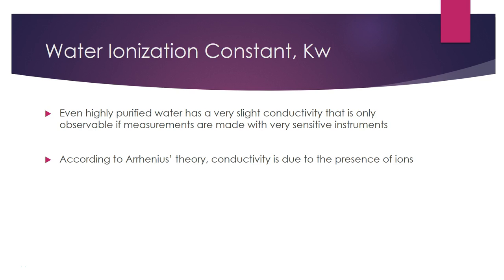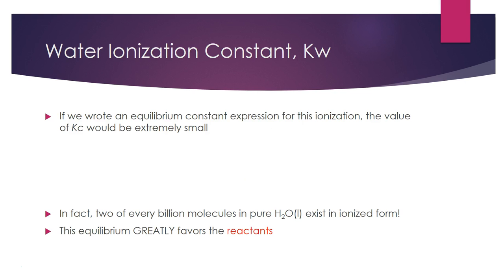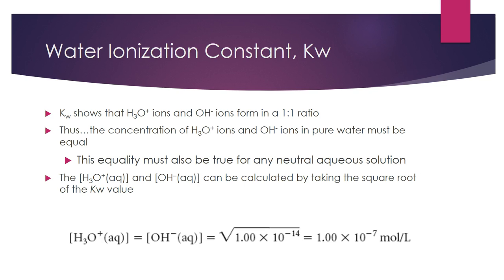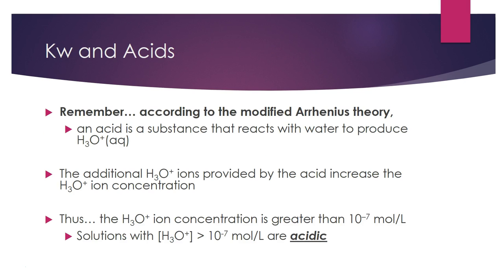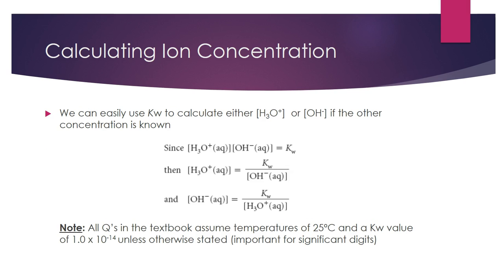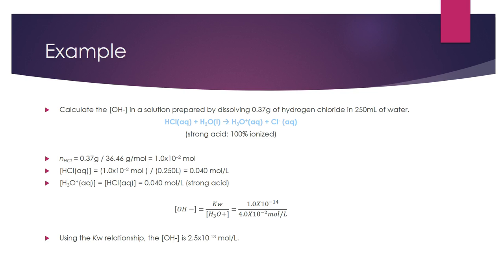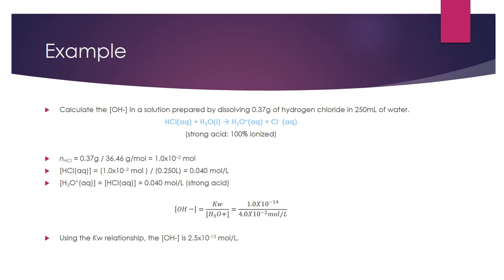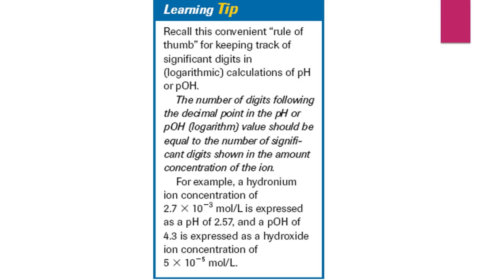December 11th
This video describes the ionization constant of water.